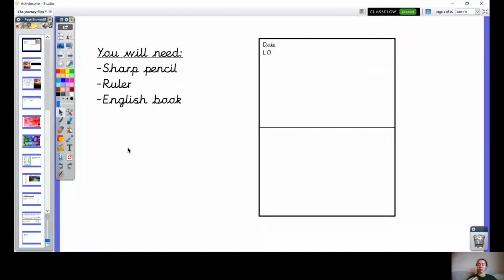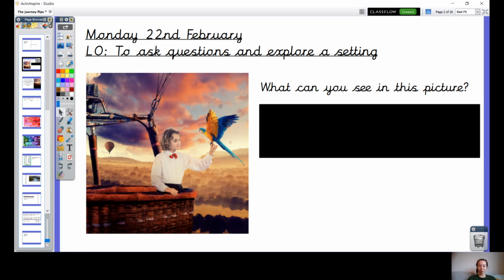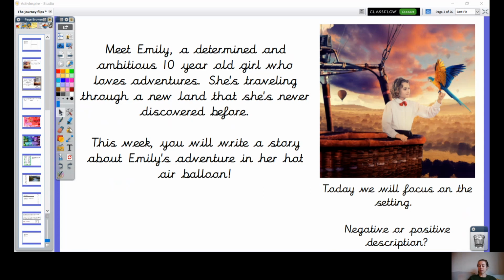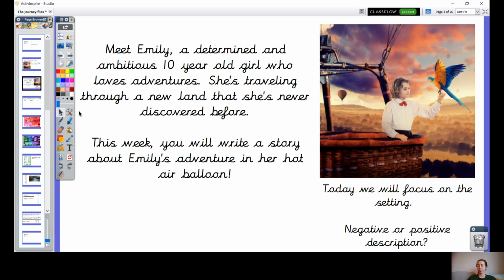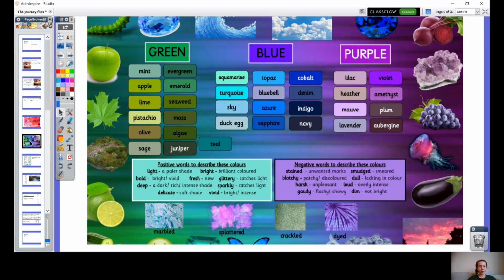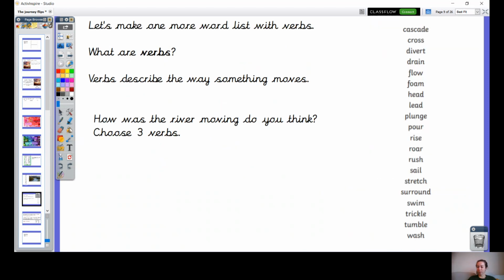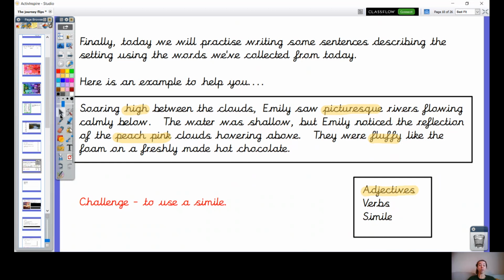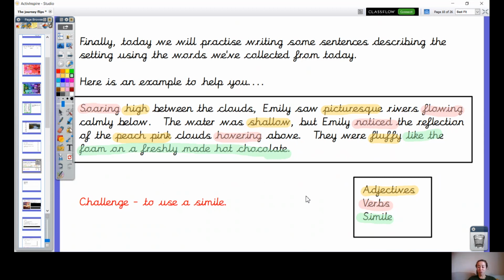Year 3: Monday 22nd February: English (Setting description)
Writing a setting description